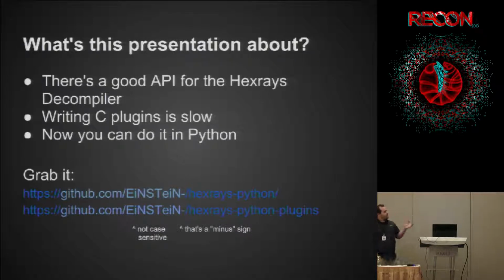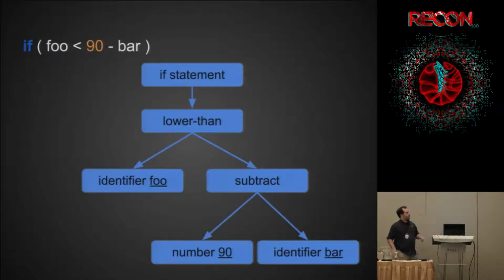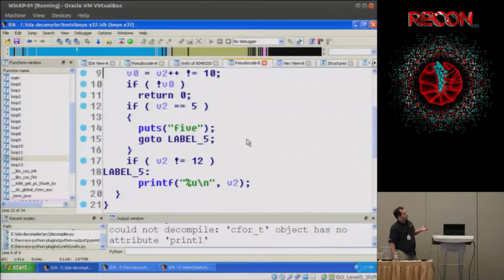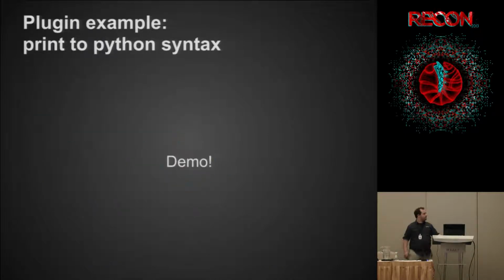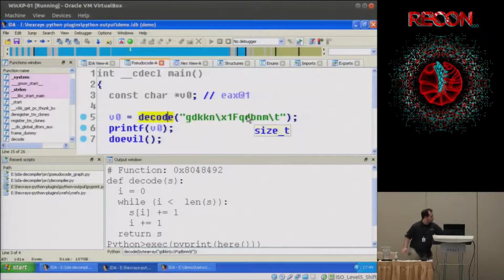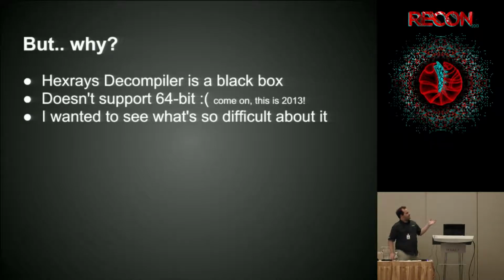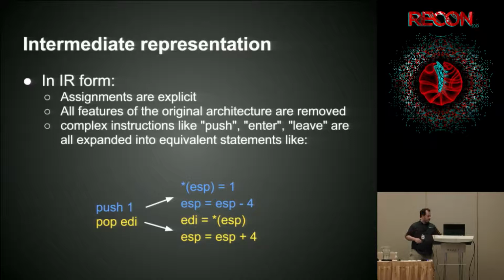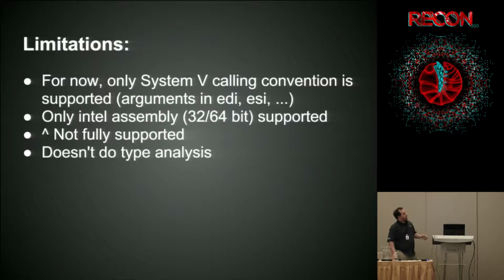REcon 2013 - Python bindings for HexRays Decompiler (Francois Chagnon)